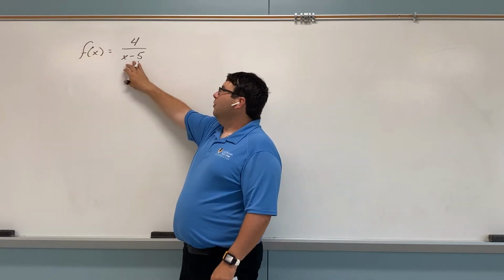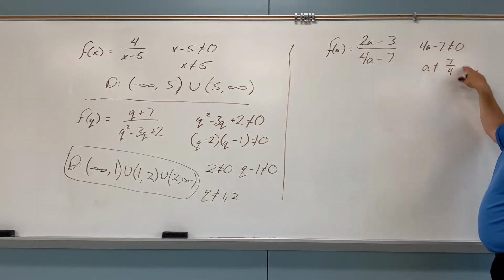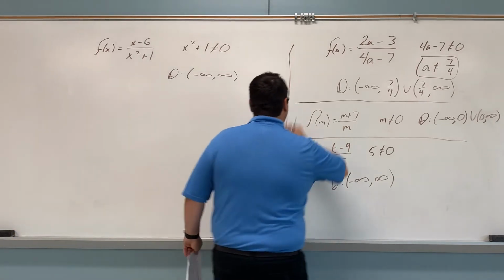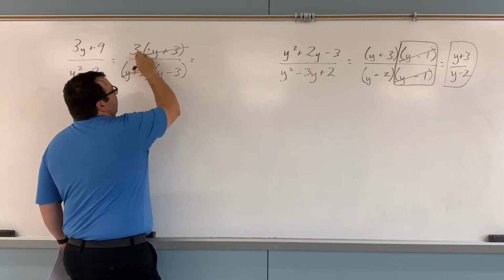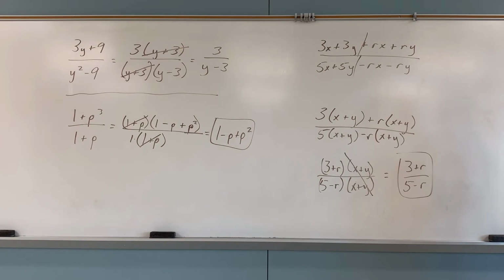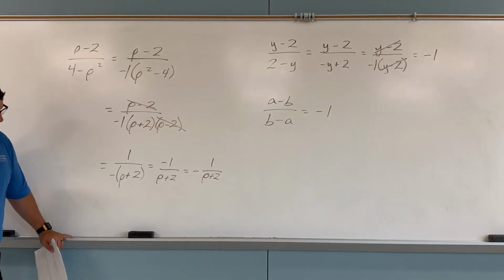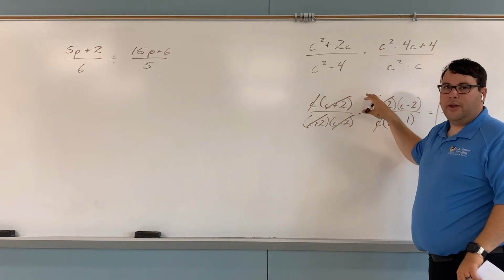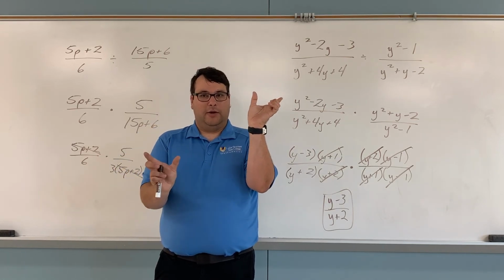7-1 & 7-2 Introduction to Rational Expressions (MAT1033)